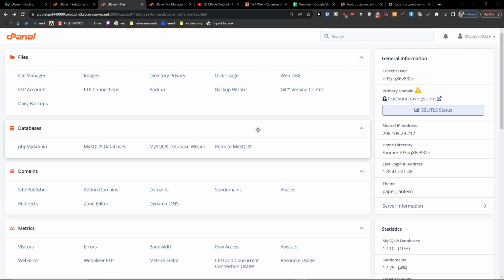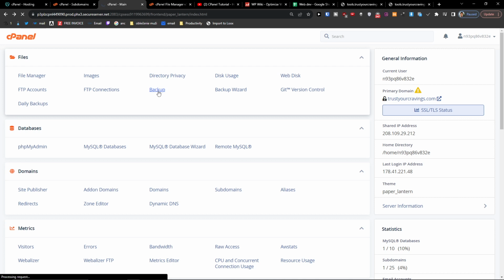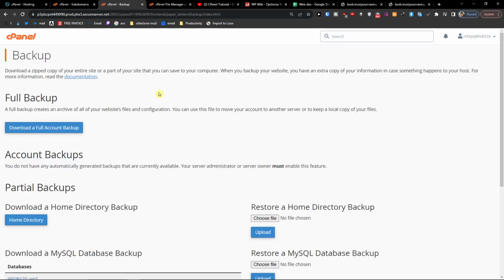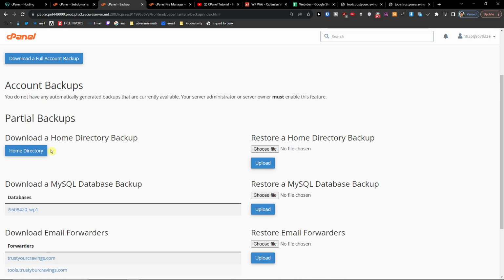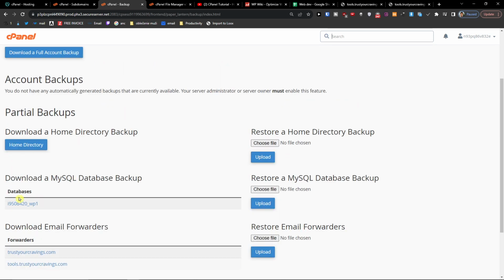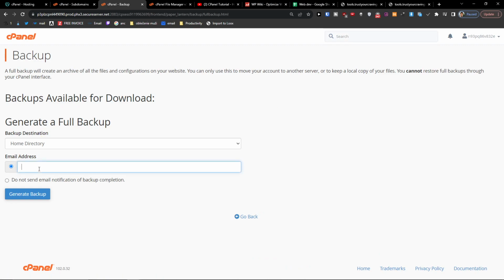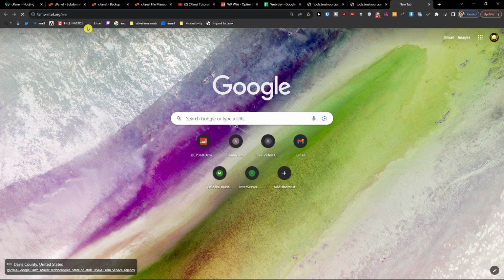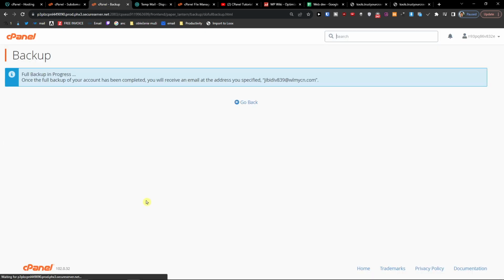How To Backup Your Website On Cpanel (2023)